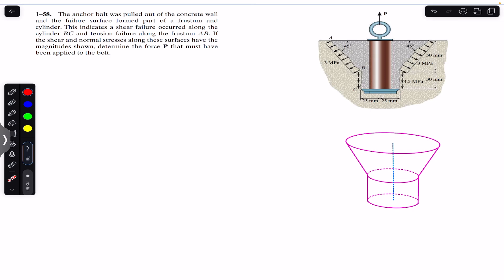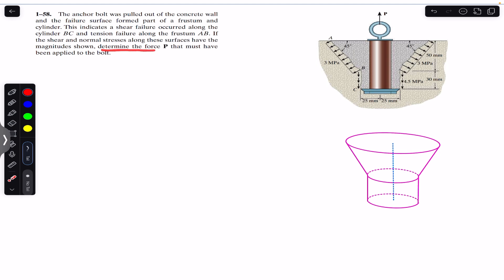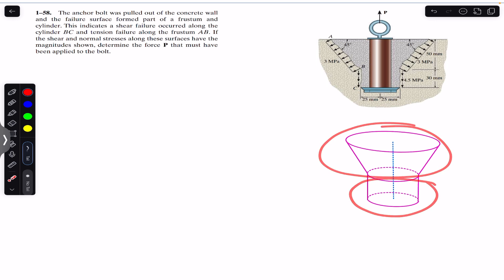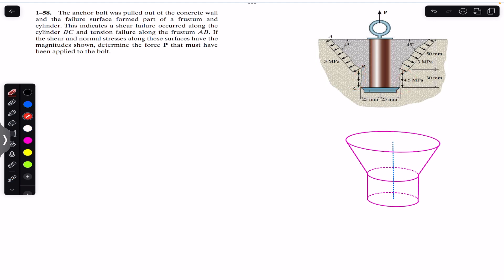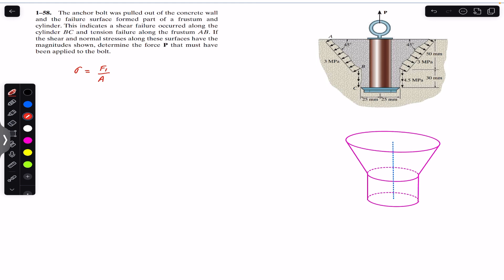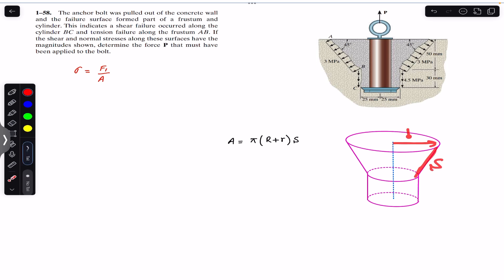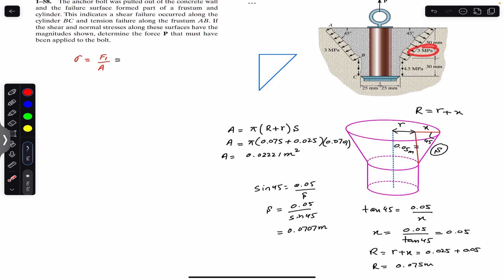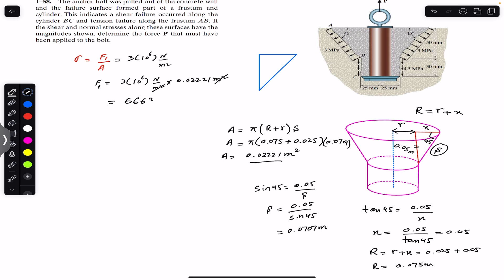Determine the force P that must have been applied to the bolt. | Engineers Academy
Chapter 1
Stress

1-58. The anchor bolt was pulled out of the concrete wall and the failure surface formed part of a frustum and cylinder. This indicates a shear failure occurred along the cylinder BC and tension failure along the frustum AB. If the shear and normal stresses along these surfaces have the magnitudes shown, determine the force P that must have been applied to the bolt.

Hibbeler Statics
Engineers Academy
Engineer4free
finalanswer
internal forces
Hibbeler statics
Shear force,
bending moment